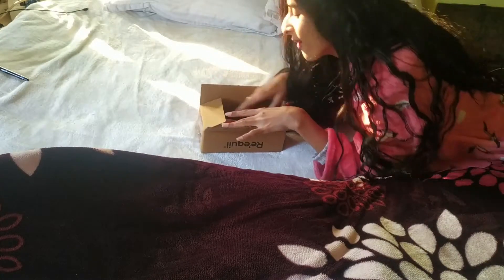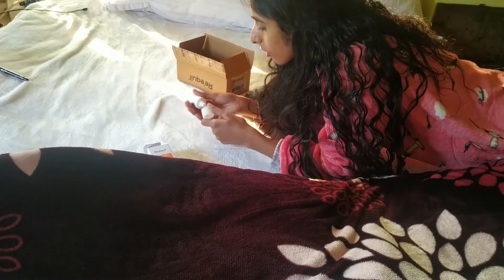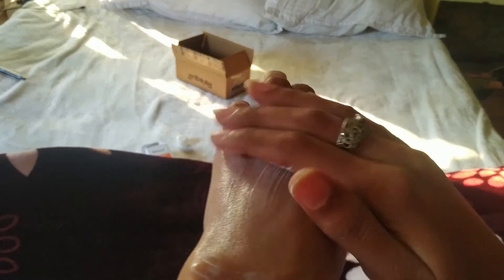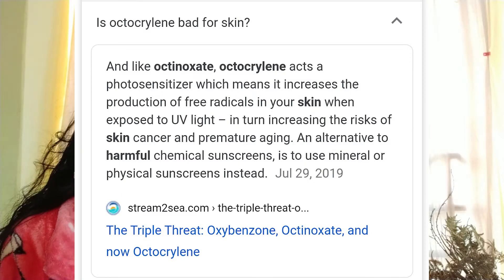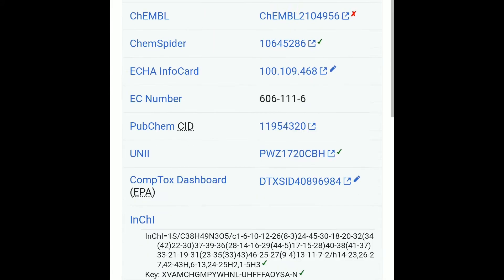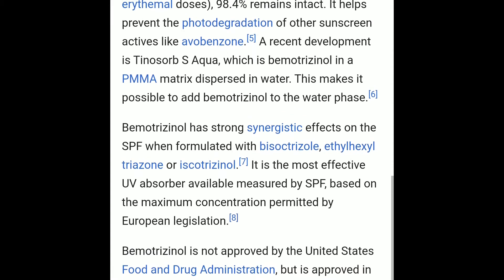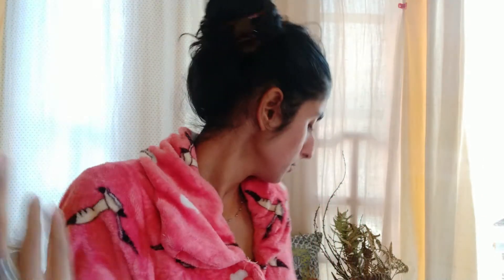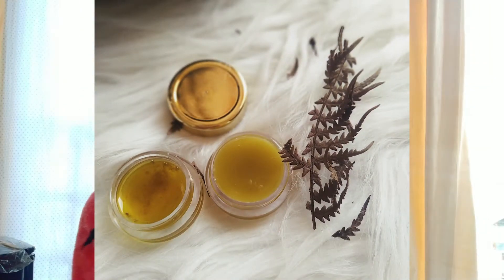Re'equil® oxybenzone free Sunscreen spf50 PA+++ Water Based Sunscreen | Vyapti Mehra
this is a water based chemical sunscreen with silicones in it, re'equil has tried to add the latest brand of uva and UVB blockers in this sunscreen. it can be used by skinofcolor
Topics discussed:
 1. Tinosorb s
 2. Tinosorb a2b
 3. Octocrylene
 4. Waterbased sunscreen vs silicone based sunscreen
 5. Does this sunscreen leave a white cast?
 6. What is the consistency of the re'equil sunscreen
        7. hydrating sunscreen